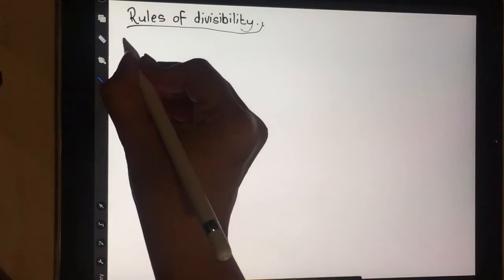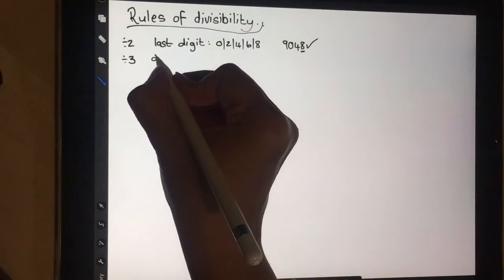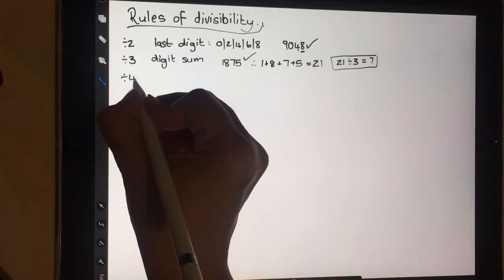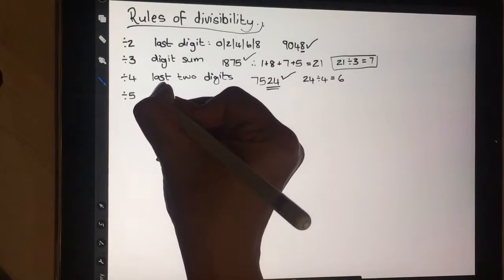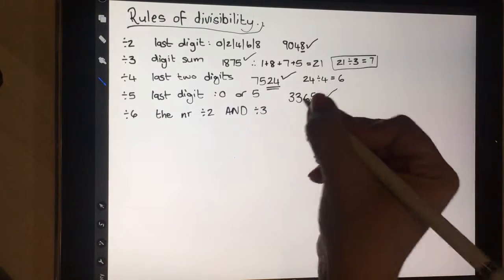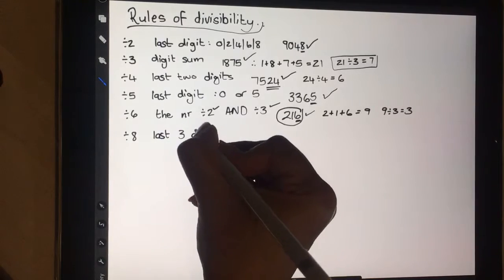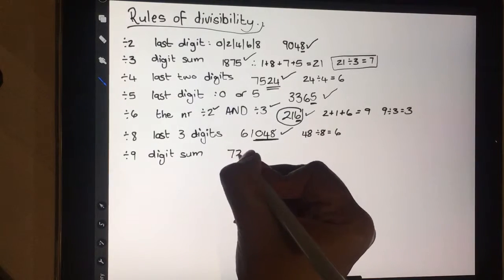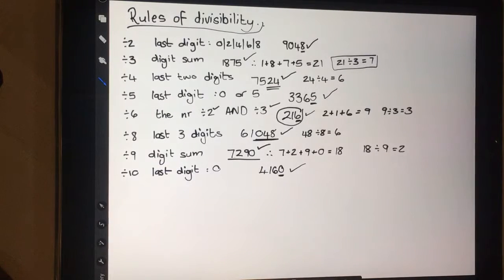Numbers.Explanation.4-0: Rules of divisibility